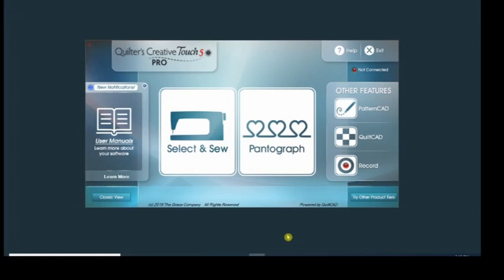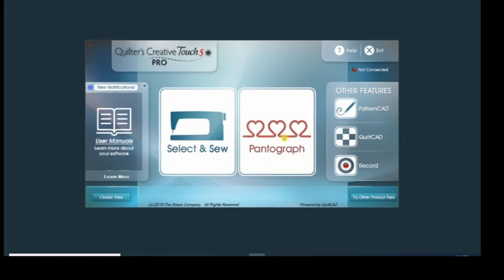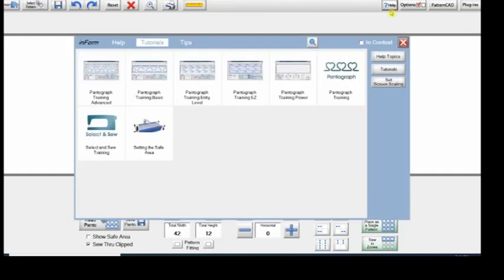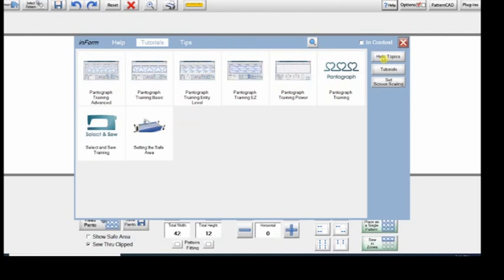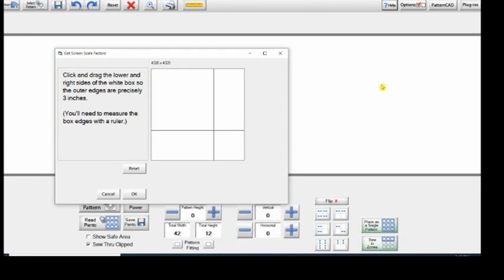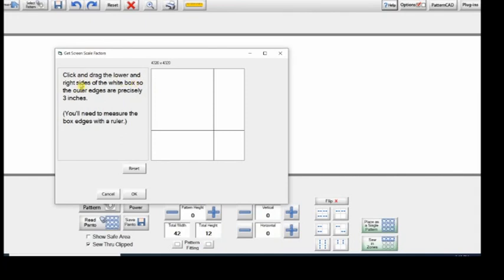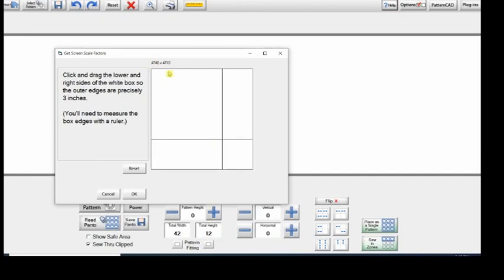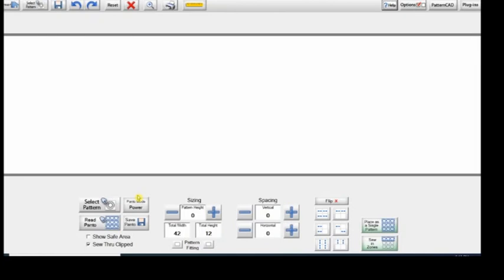Screen Scaling in Quilters Creative Touch 5 (QCT5)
A quick and east tutorial on setting the screen scaling/calibration in Quilter Creative Touch 5 (QCT5)